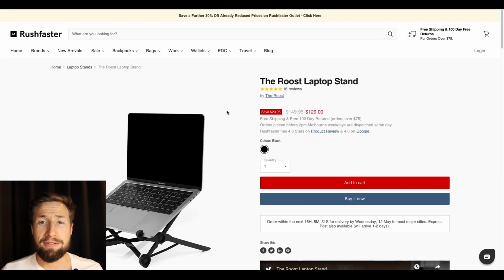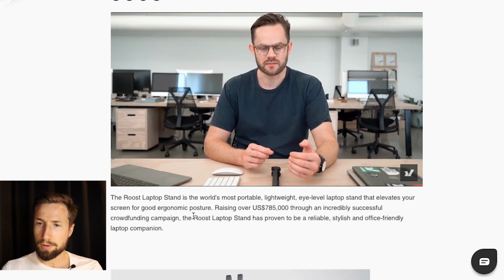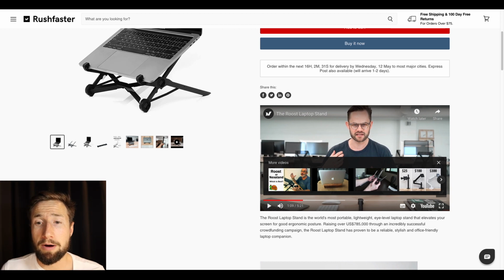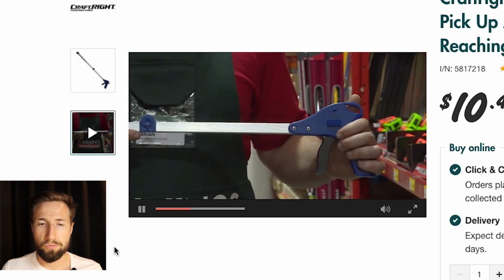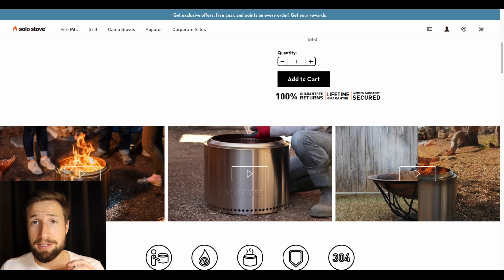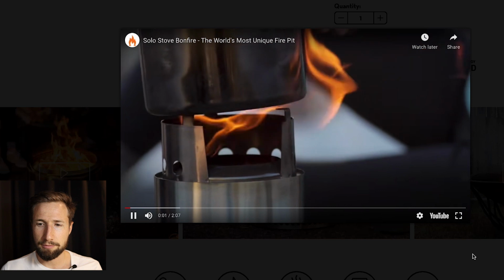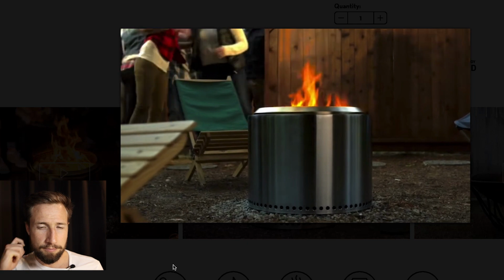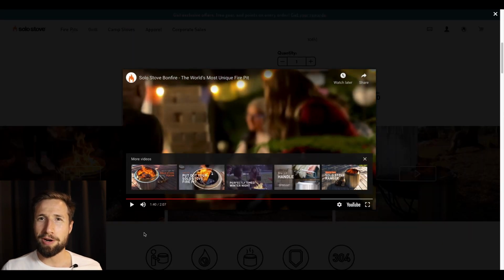Ecommerce Product Videos You Need to Boost Sales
In this video, I'm going to show you some great examples of Ecommerce product videos you need to boost your Ecom sales. Sign up for my FREE Product Page Mastery course to learn more about creating high-converting product pages

Ecommerce product videos are incredibly powerful content, and not a lot of Ecom stores really take advantage of them.

I know product videos can take a lot of time to create, but man, can they have a huge improvement on your conversion rate.

There’s no particular format to making a product video. But there are a few things that set apart the best product videos out there

1. They tell a story
2. They are human.
3. They bring the product to life

How to create product videos?

1. Plan your video
2. Write your script
3. Film your video
4. Edit your video
5. Upload your video and get it on your site.

Seriously! Have a go and create some for your store. It doesn't matter if your a big brand store or a small startup. You can create simple product videos to showcase the features of your products and convince you customers how your product is going to solve their problem.

📅 Let us grow your Google Ads account for you. Book a free strategy session with me

🕘 Timestamps:
0:00 Intro
0:26 Product Video Example 1
3:00 Product Video Example 2
4:31 Product Video Example 3

SOCIAL